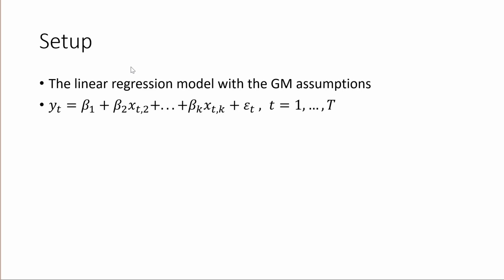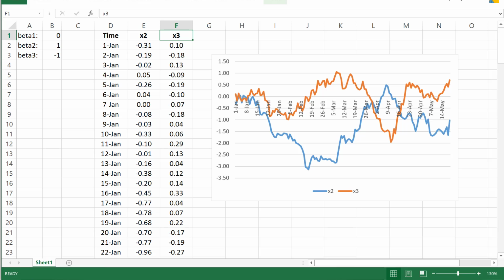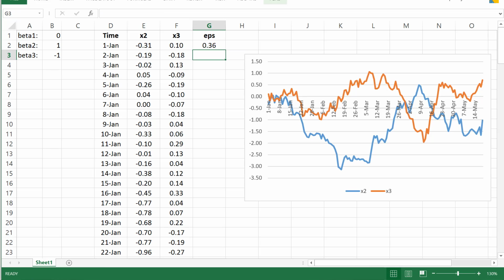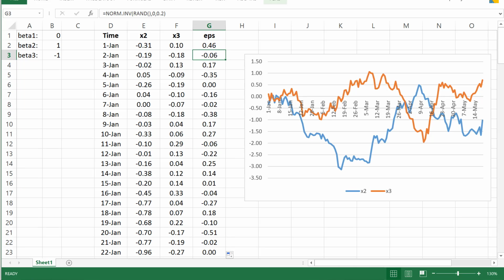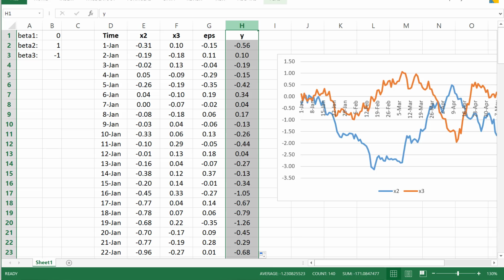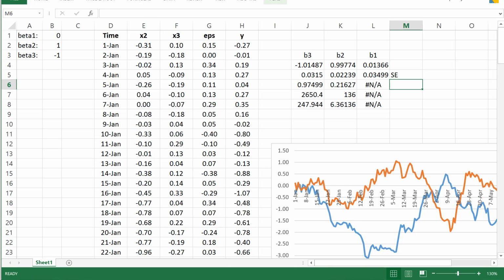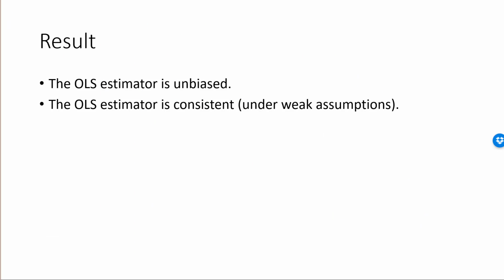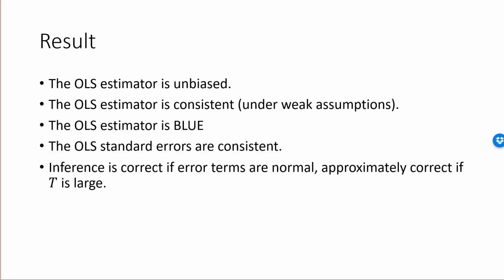The properties of the OLS estimator in the static model